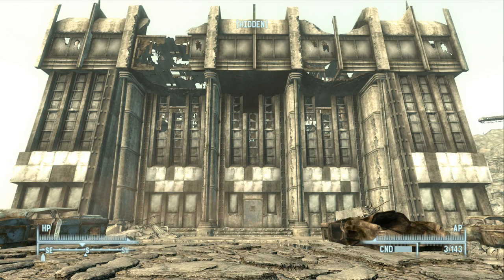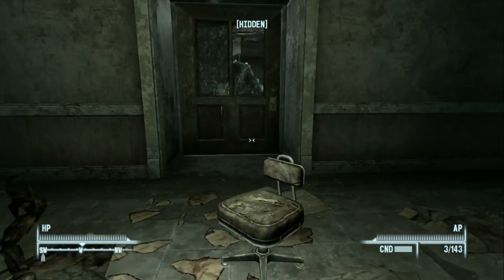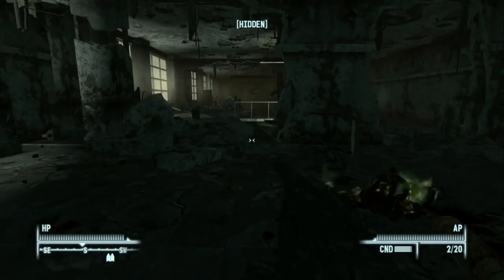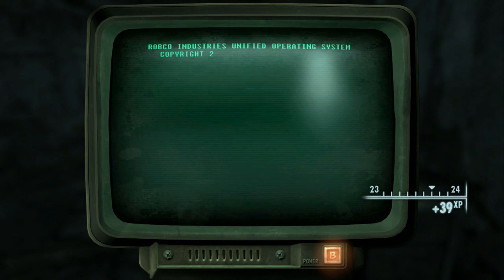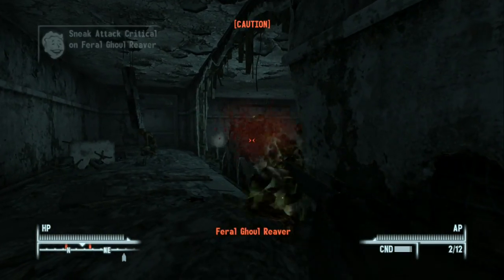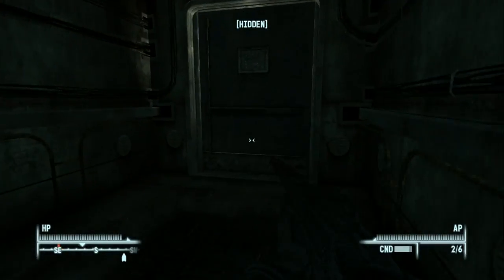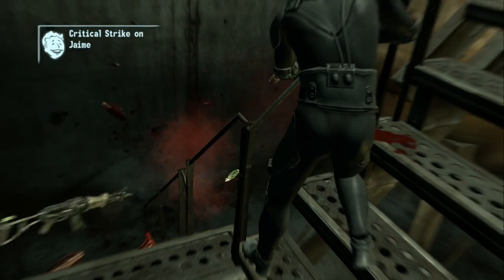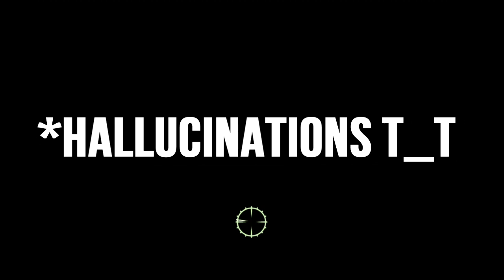Let's Play Fallout 3 Part 77 - The Dark Heart of Dunwich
Want to go the extra mile and help my channel grow? Use the stuff below and you'll have my undying love (results may vary).

Thanks for stopping by and I hope you enjoyed the video =]